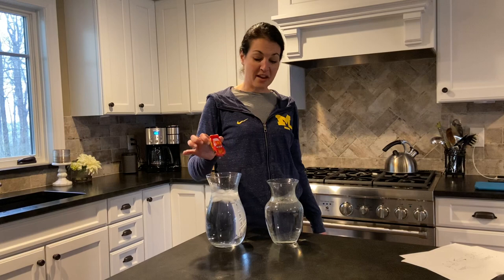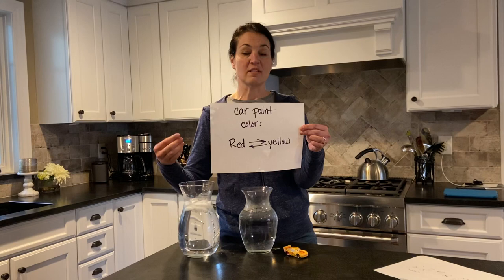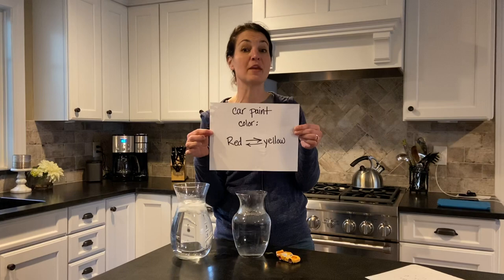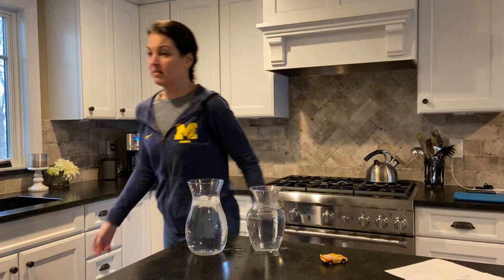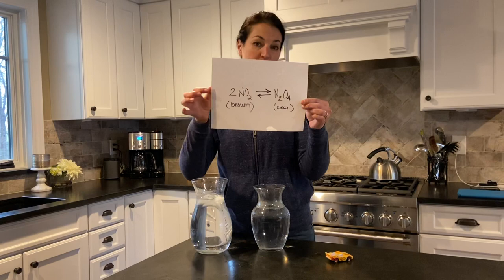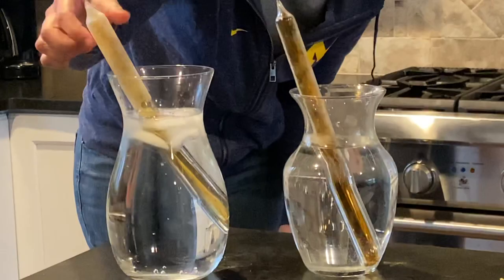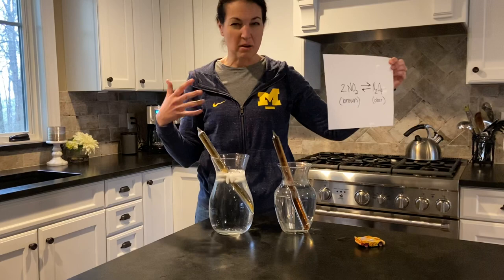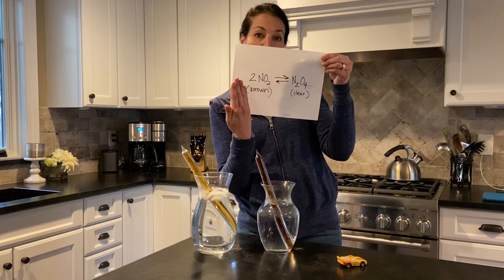Equilibrium demonstrations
Examples of Le Chatelier’s principle with temperature changes